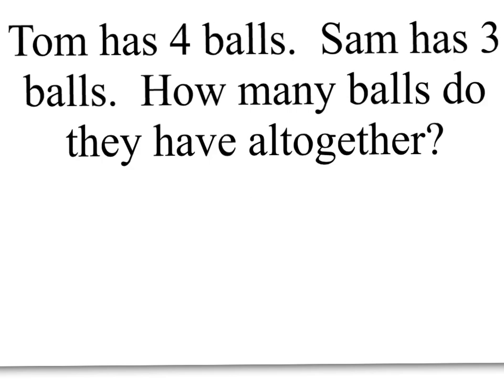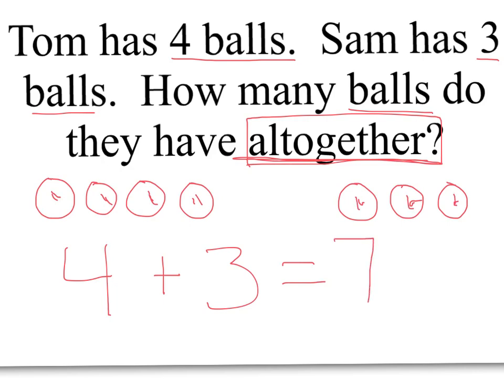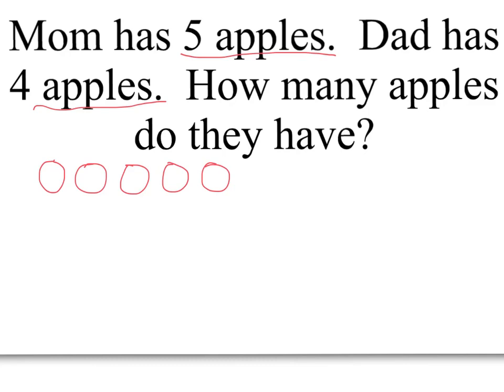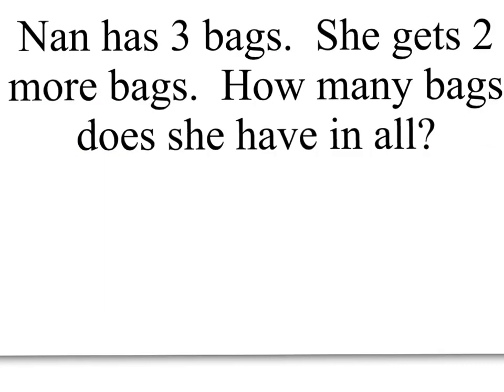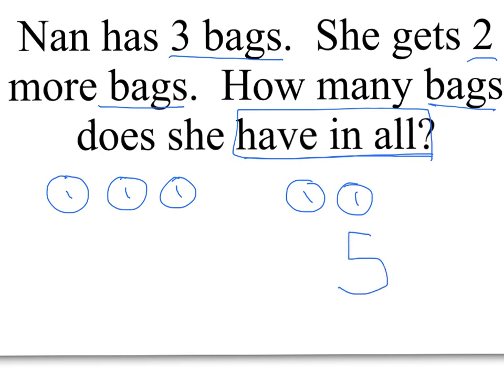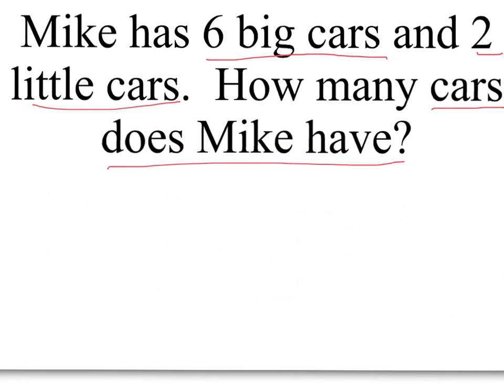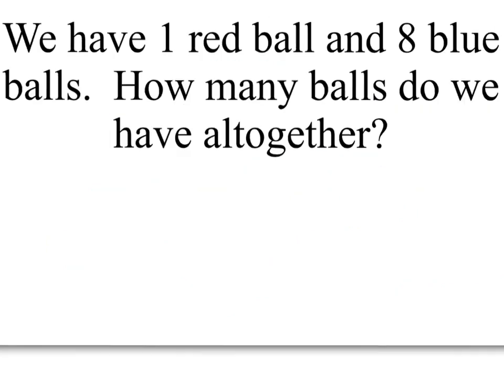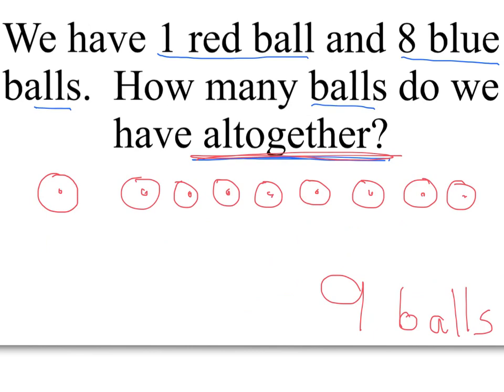Addition Story Problems 1